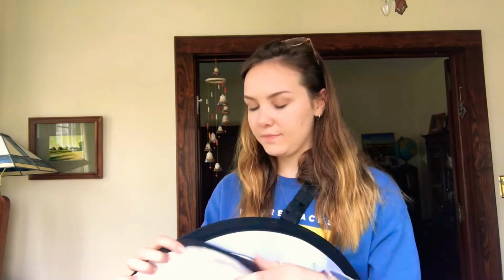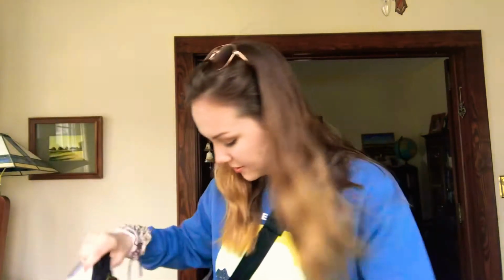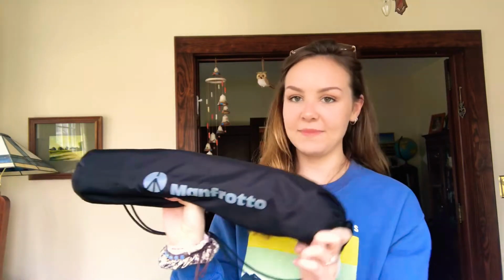Follow me to my photo shoots!! / WHATS IN MY CAMERA BAG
Hey everyone! I hope you enjoy this little behind the scenes of the life of a photographer! Today I had a senior session and a prom photoshoot so I decided to take ya'll along with me!
I also did a "what's in my camera bag" section which I thought was pretty fun to share!

Love u!
-N